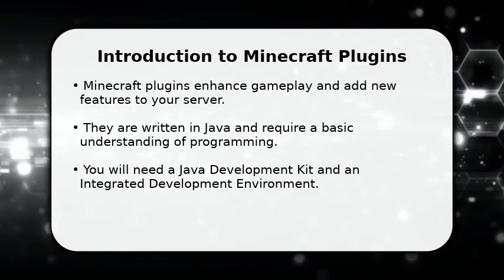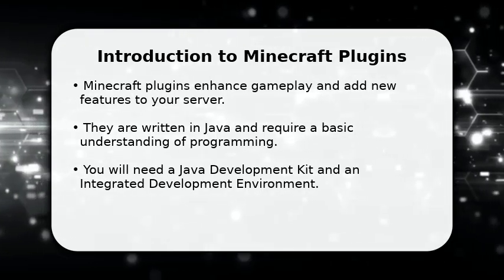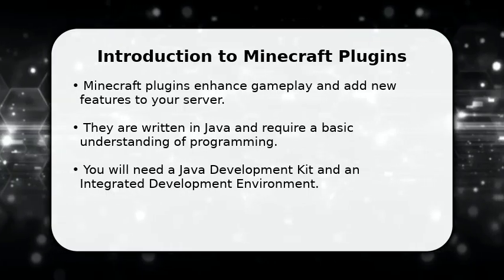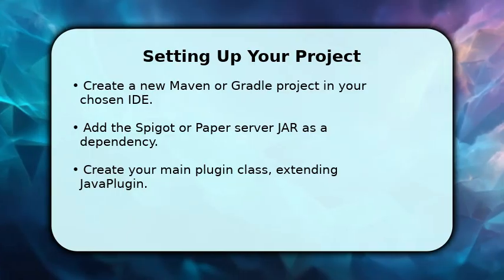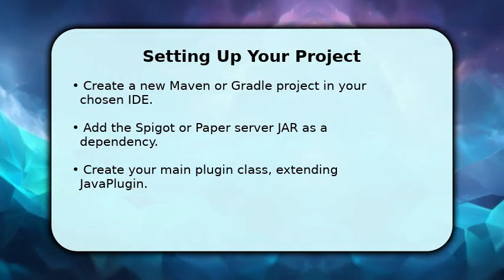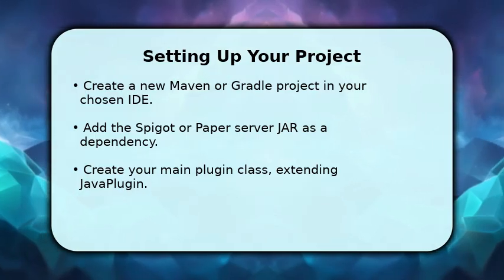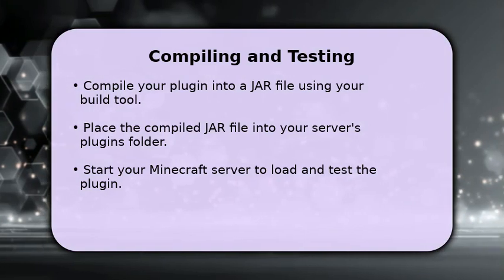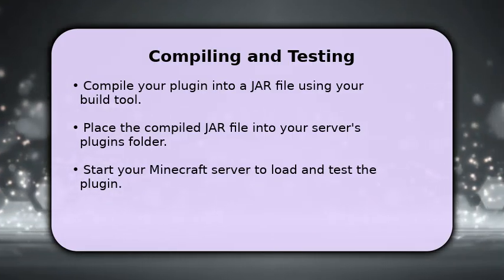How to Create Minecraft Plugins - Easy Guide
▸ (v) Learn how to create custom plugins for Minecraft and expand your gameplay experience. In this tutorial, we'll cover the basics of plugin development and provide a step-by-step guide on how to get started. From setting up your environment to writing your first plugin, we've got you covered.

Minecraft plugins, create Minecraft plugins, Minecraft plugin tutorial, plugin development for Minecraft, easy Minecraft plugin guide